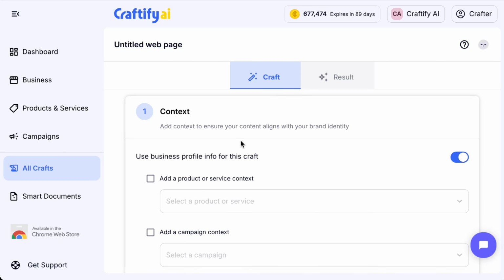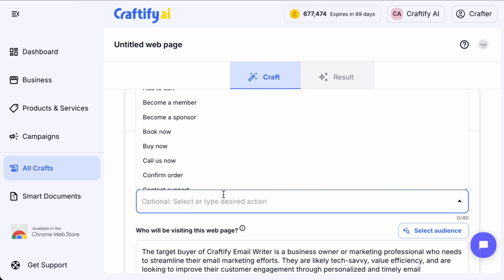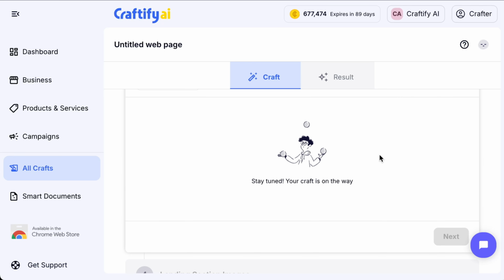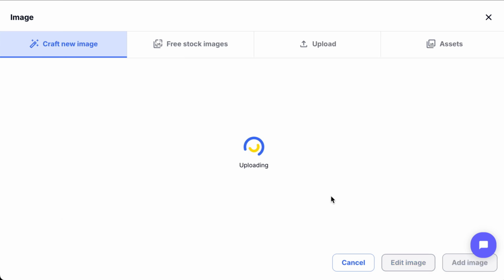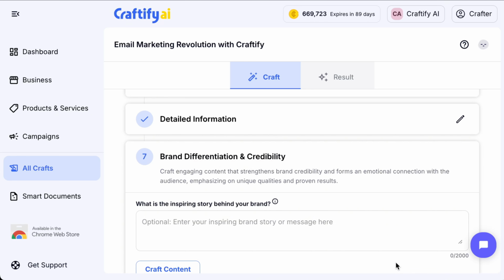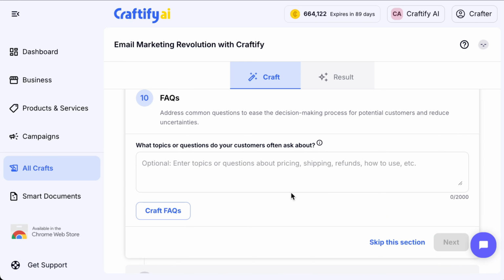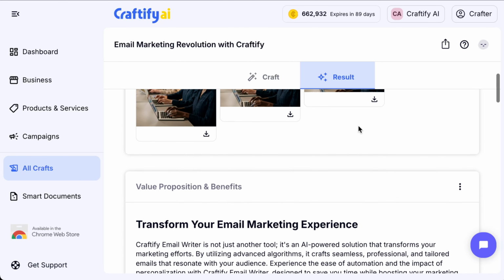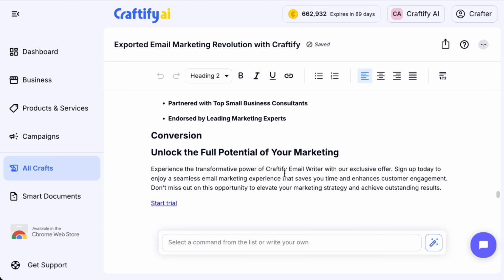Webpage Content Tool Tutorial - Craftify AI